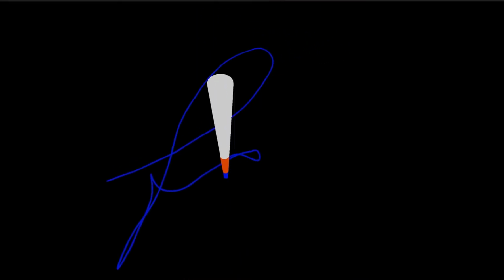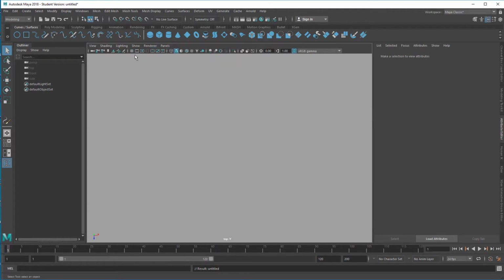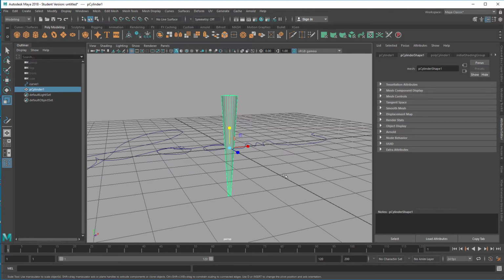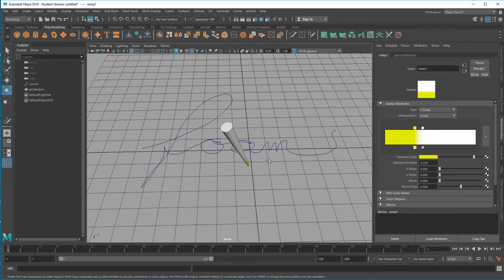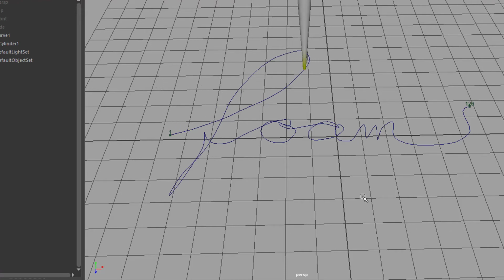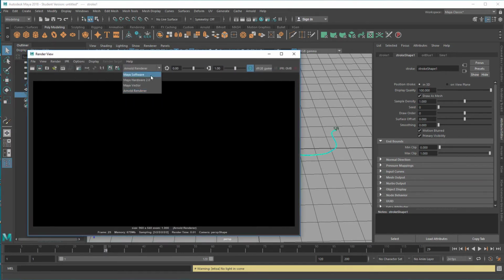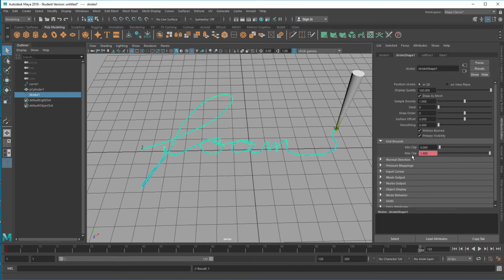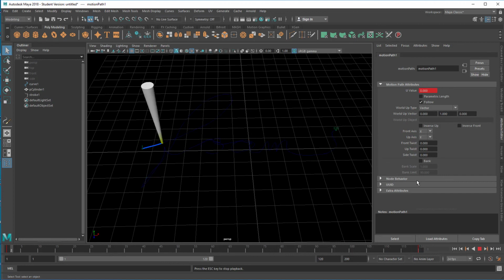Maya: A Pen Writes Foam [Motion Paths, PaintFX]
Typical in the animation industry: A client asks you to do an animation for his/her new product by just handwriting the logo of the brand or product.

Now you need to start thinking: A pen which writes on paper...

The tutorial part starts at minute 2.